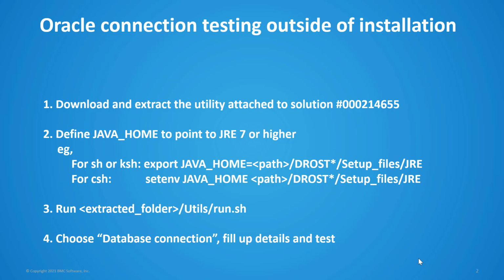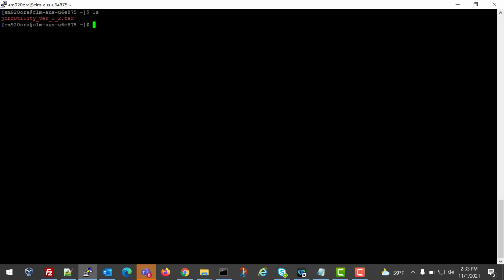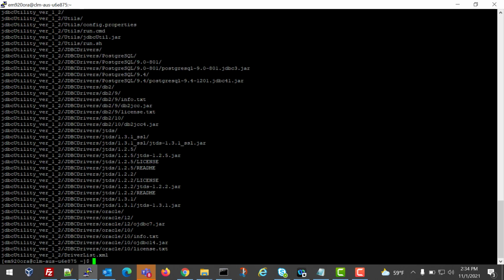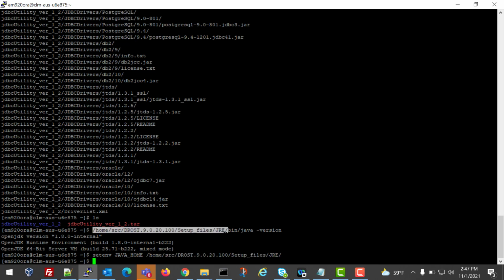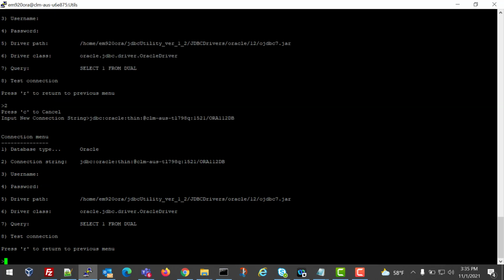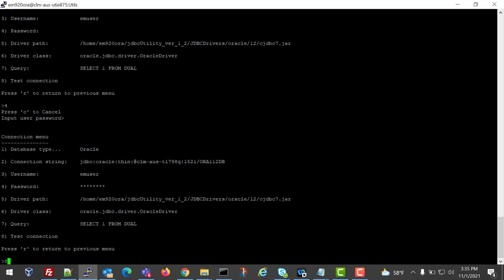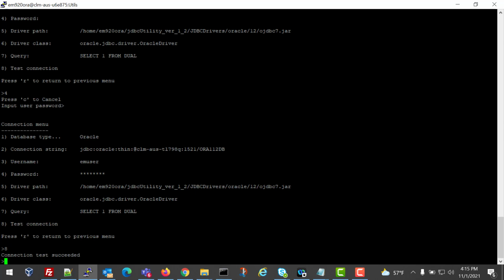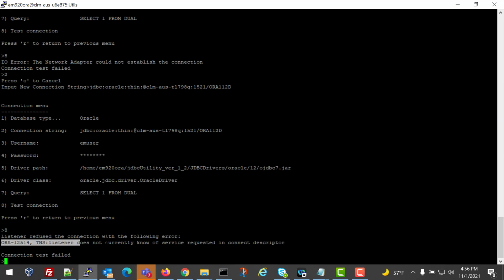Control-M/EM Installation fails when connecting to an Oracle DB. How to test and validate?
Control-M/Enterprise Manager Installation fails when Connecting to an Oracle database. How to test and validate the Oracle connection?